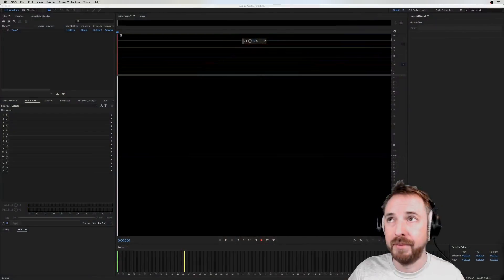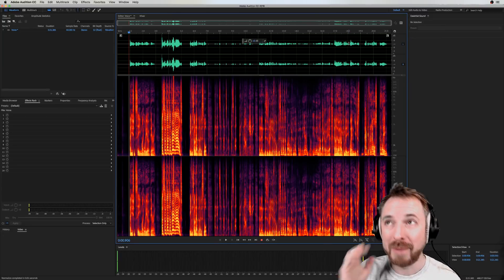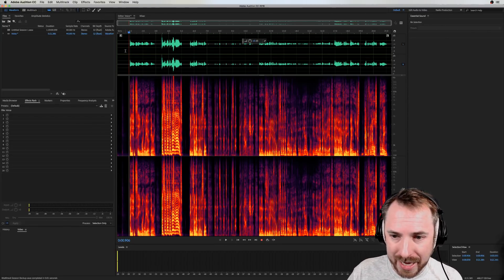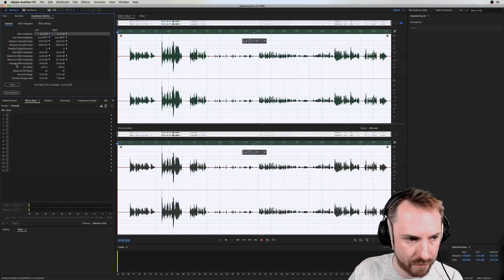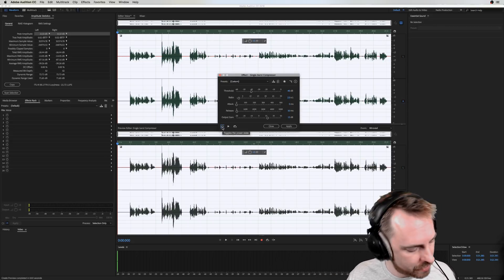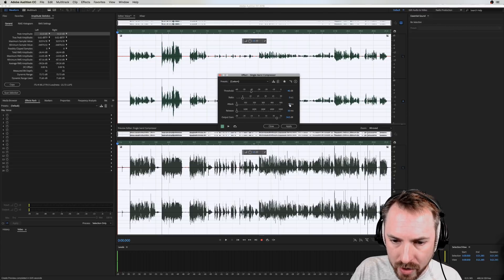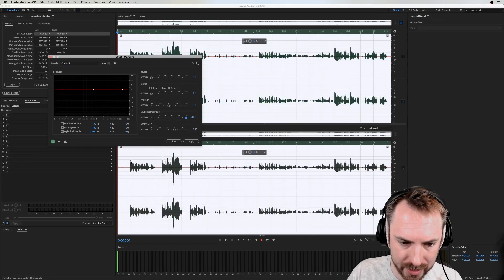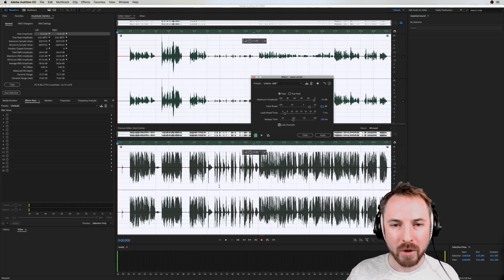How to Flatten Audio to the Same Volume Level